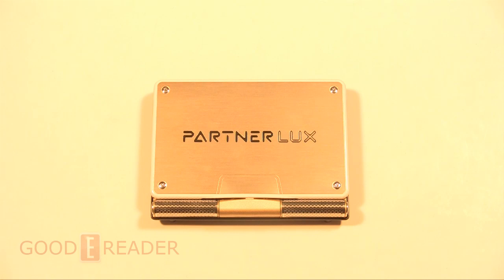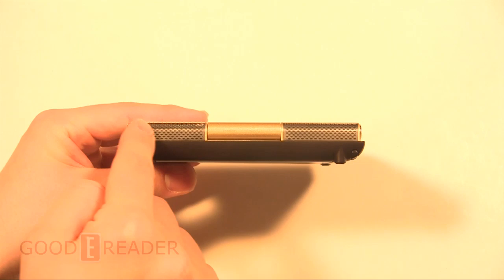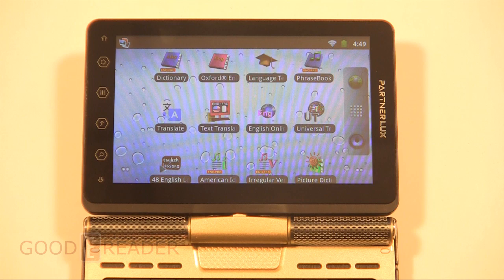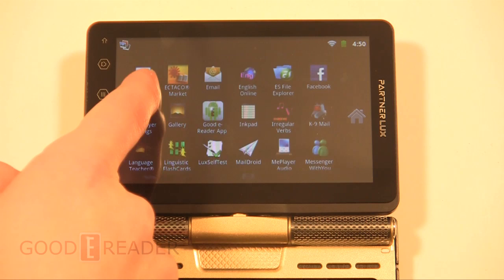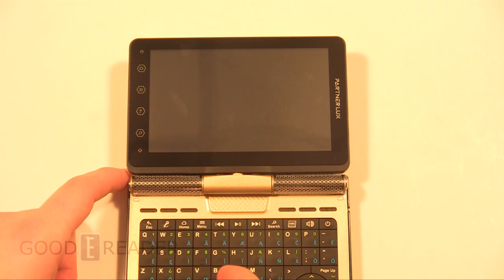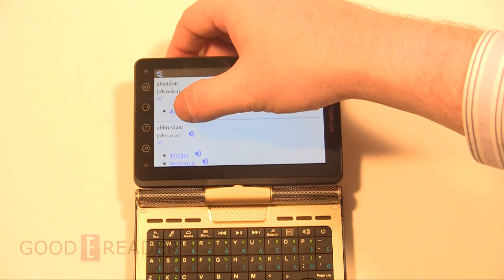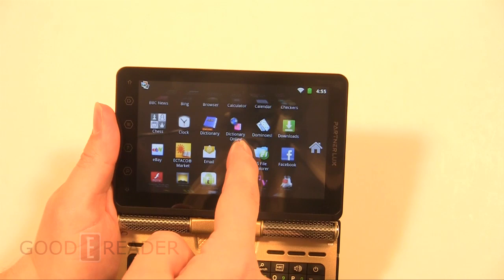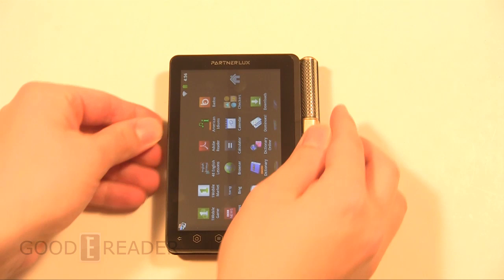Ectaco Partner Lux Review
In this review we check out the Ectaco Partner Lux. Is it a tablet, translator? New Breed of Tablets with built in keyboard? Check it out.